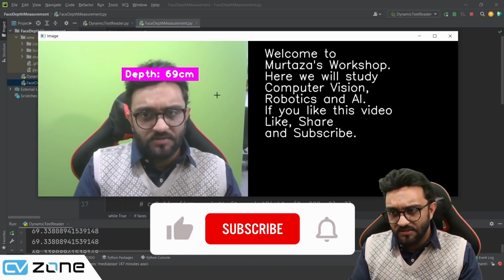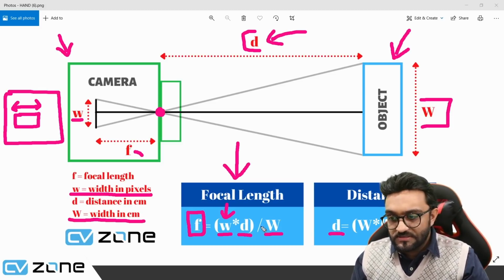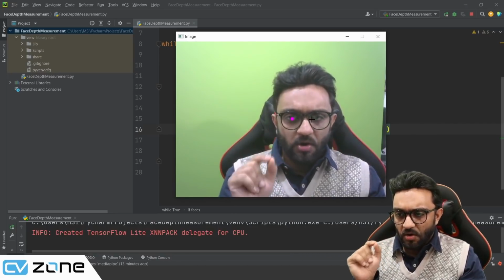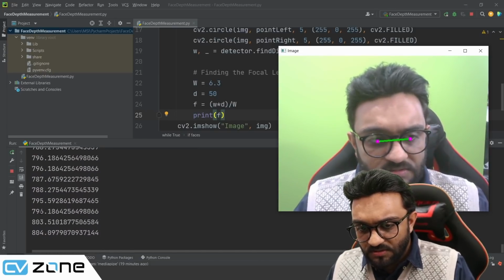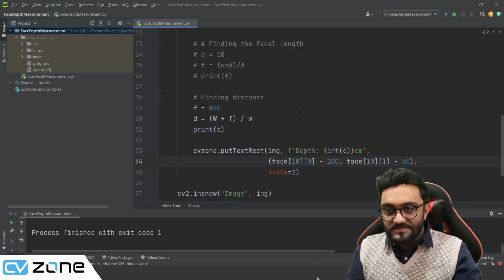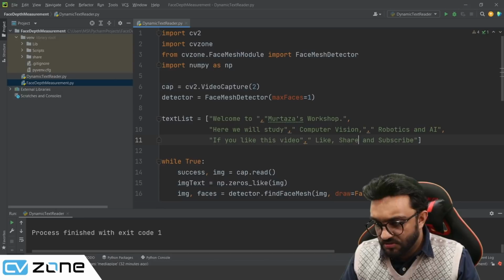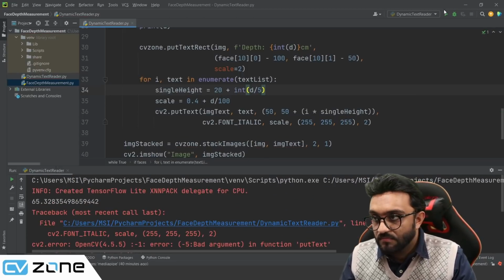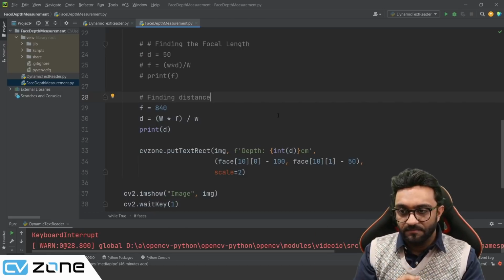Face Distance Measurement with a Normal Webcam | Computer Vision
In this project, we are going to find the distance between a face and a normal webcam. We will use some basic mathematics along with some AI techniques to achieve decent accuracy. To solidify the concept we will use it in an example project, where the size of the text increases if the person is far away from the screen.

Premium Courses:
✔️ Computer Vision Game Development Course: